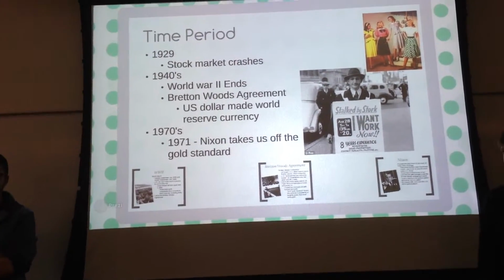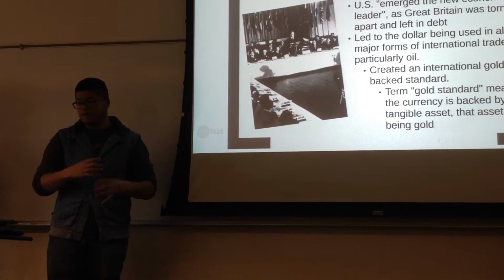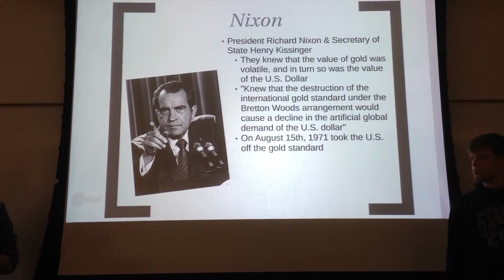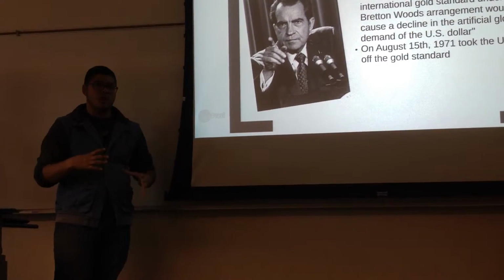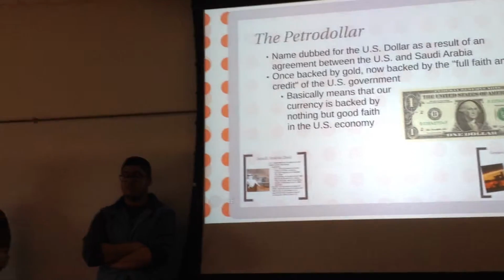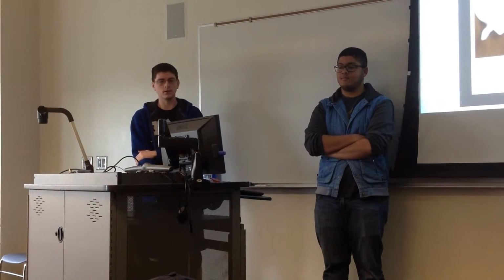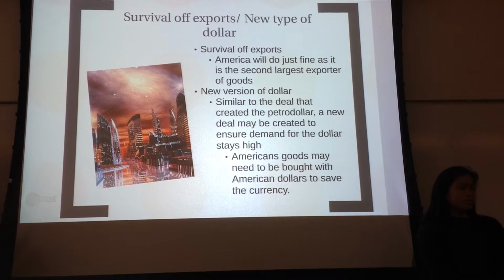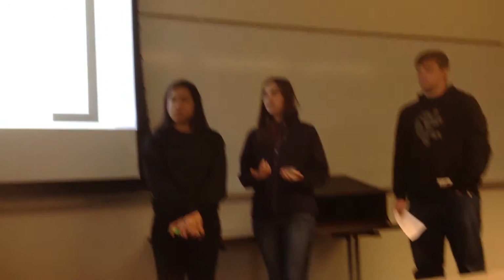Team Yonce Final Presentation